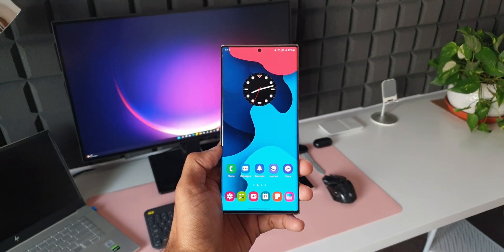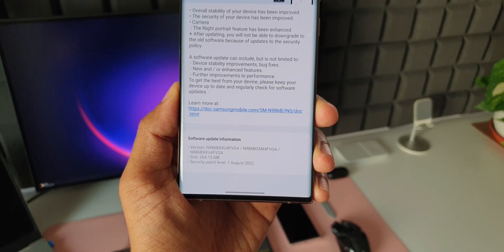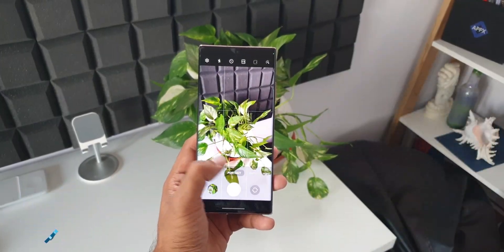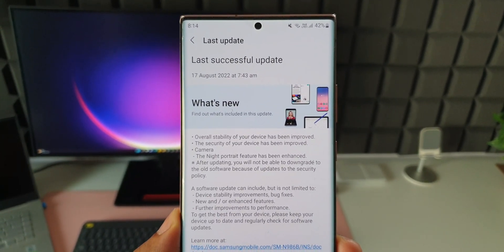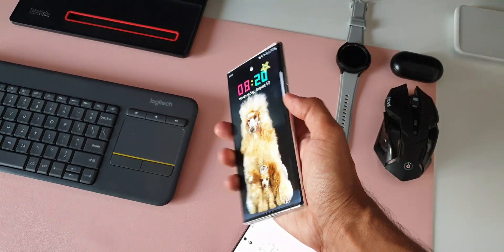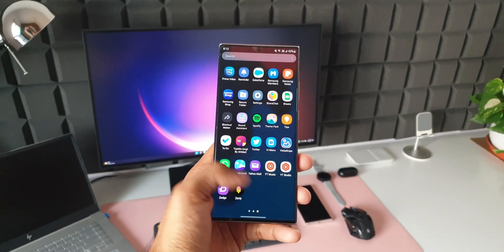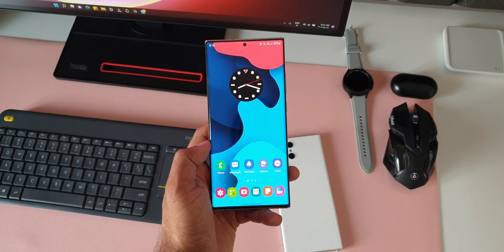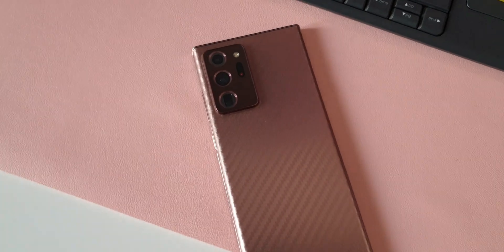Important New update - Camera Feature Enhancement - Rolled out for Samsung Galaxy Note 20 Ultra.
5 One UI 4.0 features which did not make it to Galaxy S10 series & Note 10 series
7 hidden app icons in settings menu on One UI 4.0, One UI 3.1, One UI 3.0